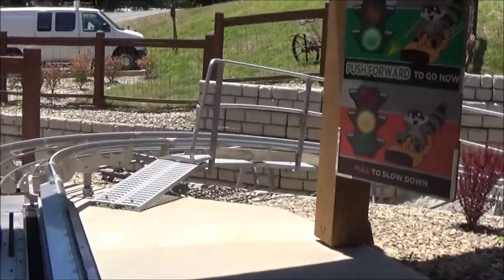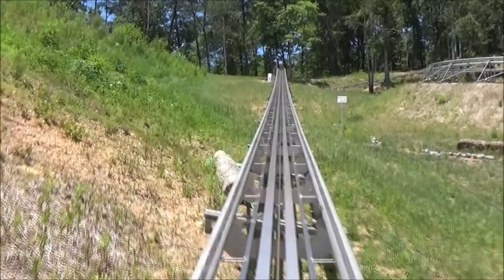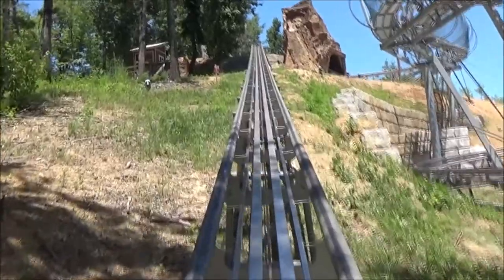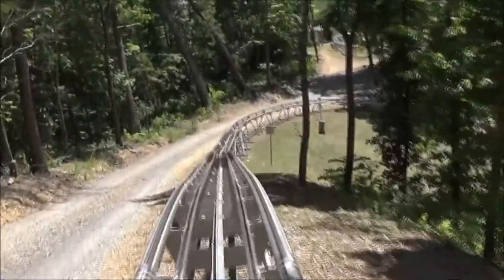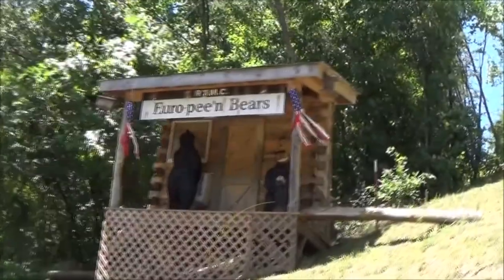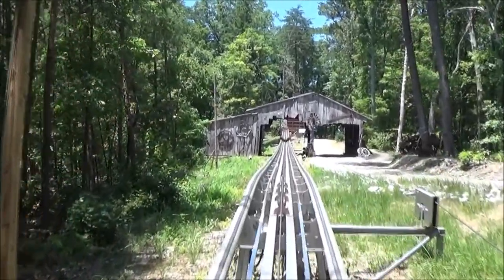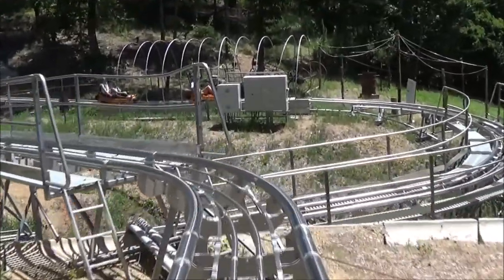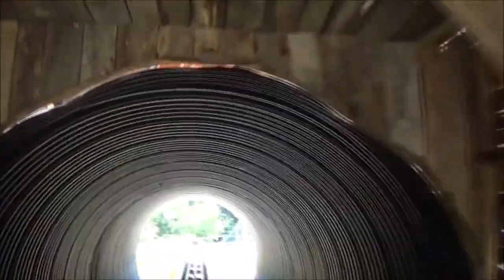Rocky Top Mountain Coaster Pigeon Forge, TN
Our first ever mountain coaster and it was a blast.  It was so much fun, we went back for seconds.  Take a virtual ride with me on Rocky Top Mountain Coaster, located in Pigeon Forge, Tennessee.